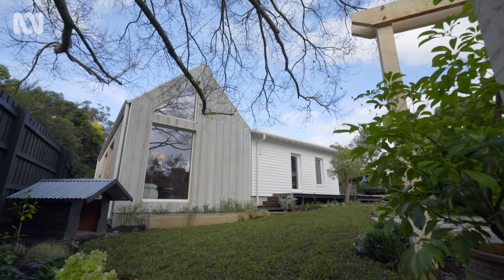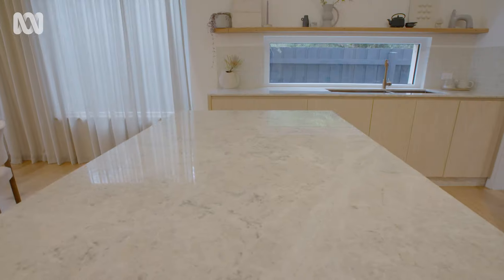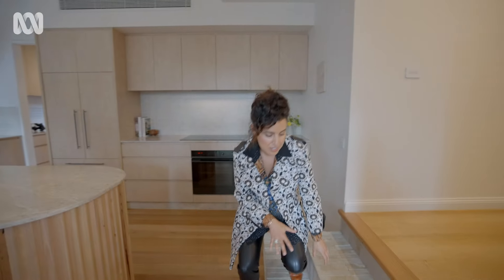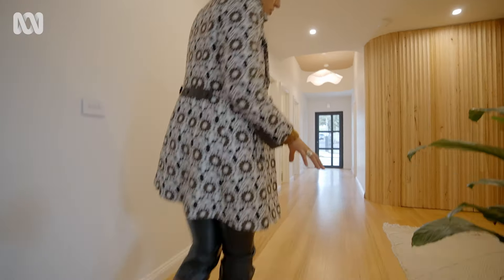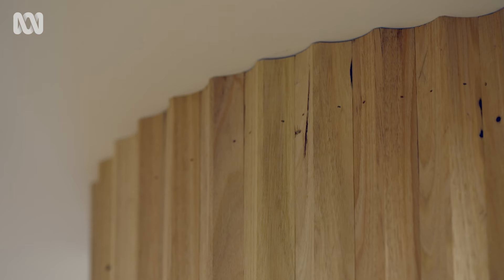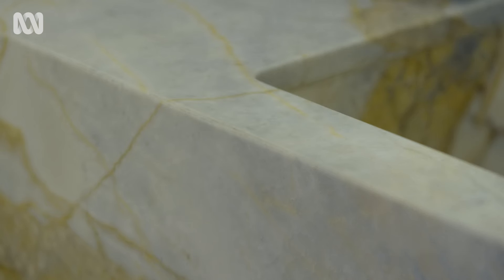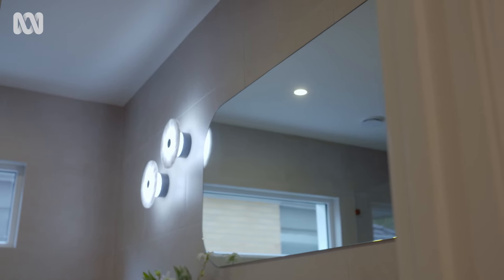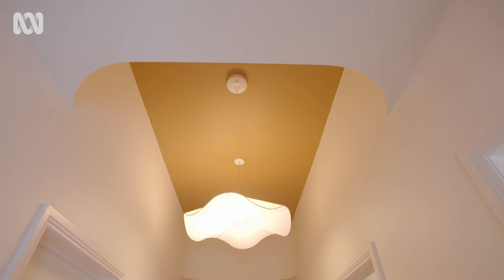Incredible passive house retrofit walkthrough | Grand Designs Transformations | ABC TV + iview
Yasmine Ghoniem takes us on a tour of Dylan and Tylah's sustainable and energy-efficient passive house in Blackburn.

Australia's boldest and most inspired home renovators put their skills, finances and relationships to the test in the quest to create their perfect homes.